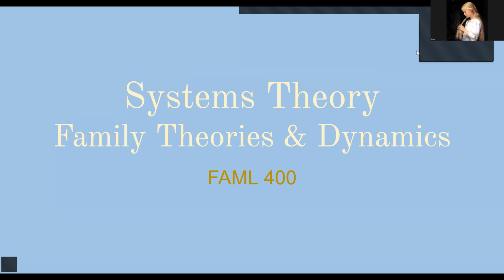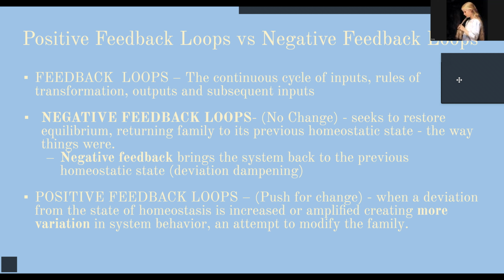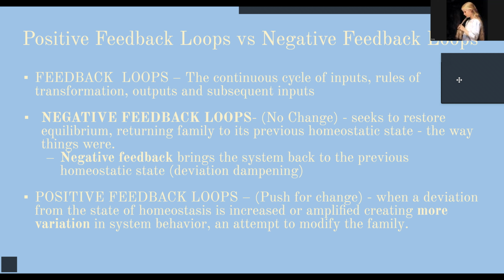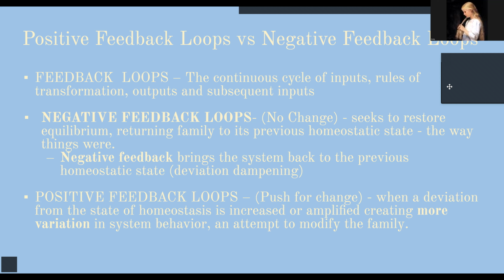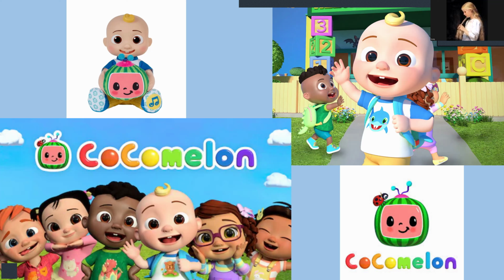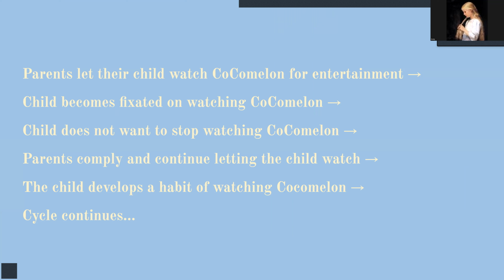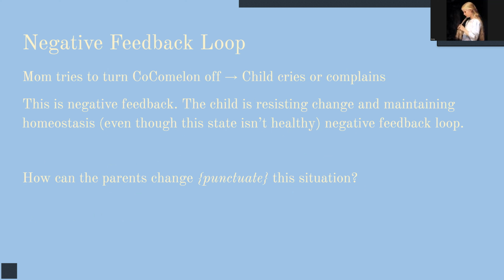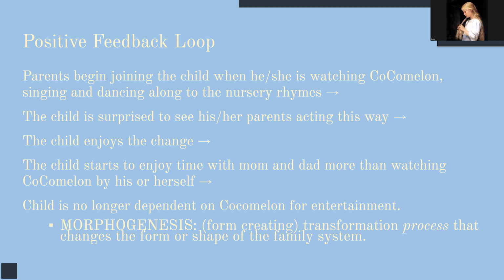Family Systems Theory- Feedback Loops & CoCoMelon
FAML 400 Teach One Another assignment